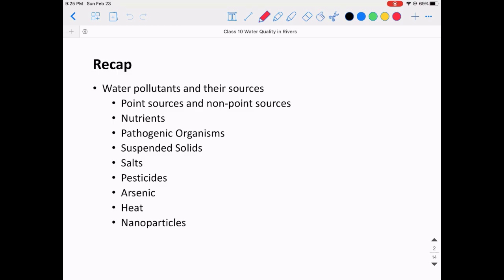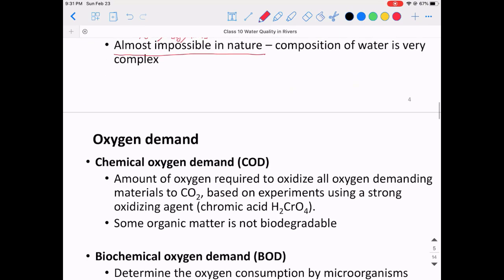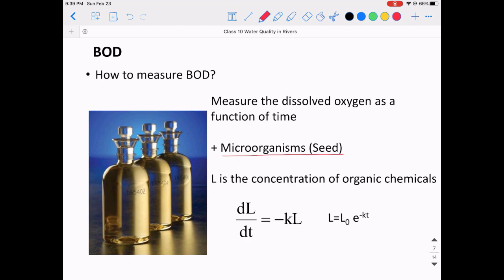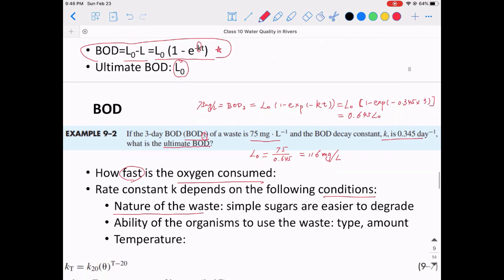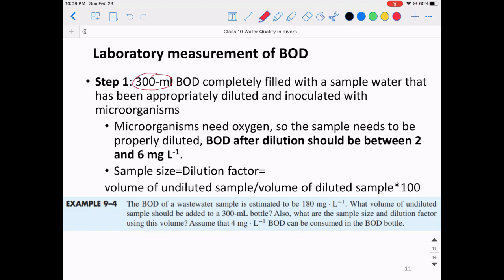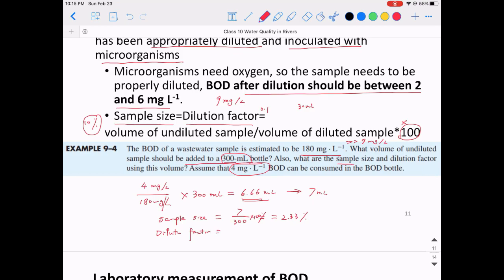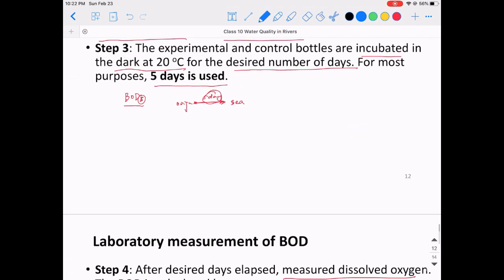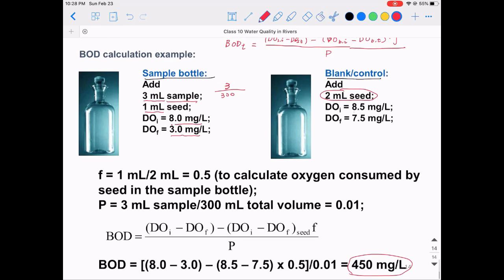Fundamentals of Environmental Engineering and Science - Class 10 - Water Quality in Rivers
Class 10 - Water Quality in Rivers